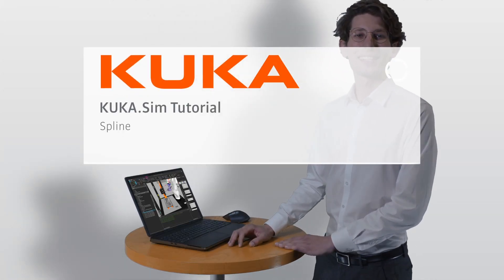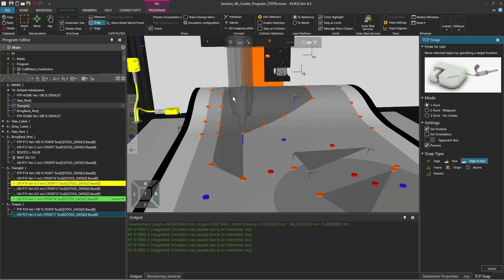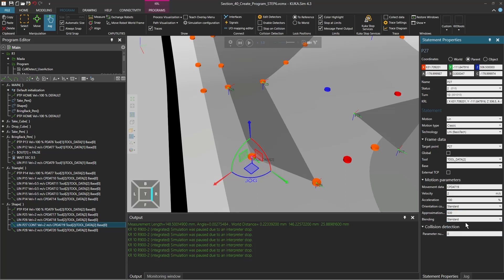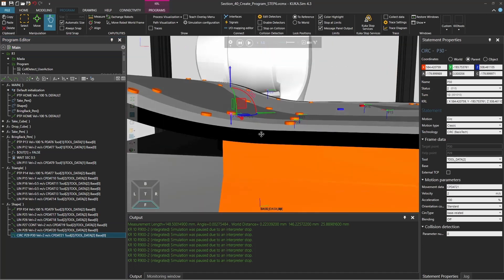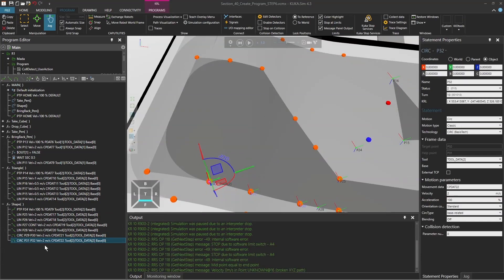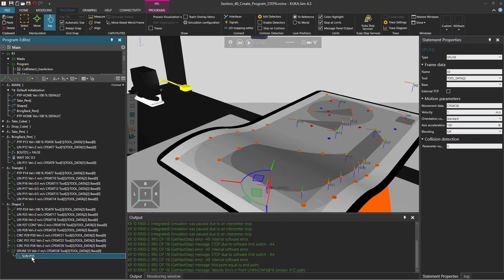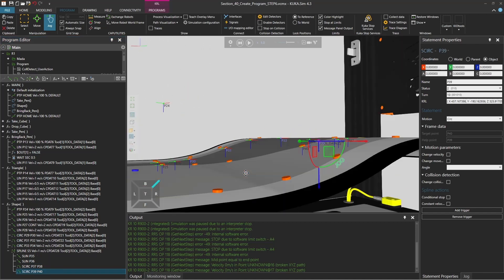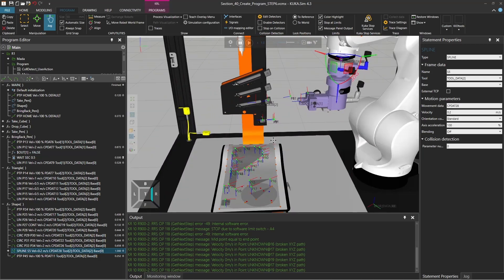KUKA.Sim Tutorial - Program spline and use blending - Education cell (Part 5)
This fifth part in the "Ready2_educate cell" series teaches you how to program splines and use the blending tool in KUKA.Sim. You'll learn how to create and manipulate splines, connect them smoothly using the blending tool, and adjust the parameters for the desired path. It's perfect for beginners and experienced users alike who want to create complex paths for their robotic applications in KUKA.Sim.

Chapters:
00:00 Introduction
00:15 Add Function
01:15 Add PTP Motion
02:08 Blend For Continuous Movement
03:43 Visualize Path
04:13 Add Circular Motion
07:43 Create Spline Block
09:31 Finish Program
10:19 Create SPL Motion
11:54 Outro